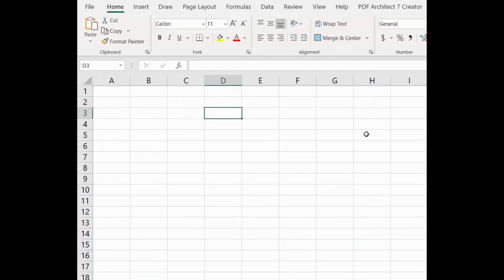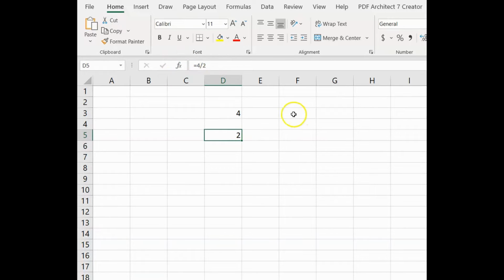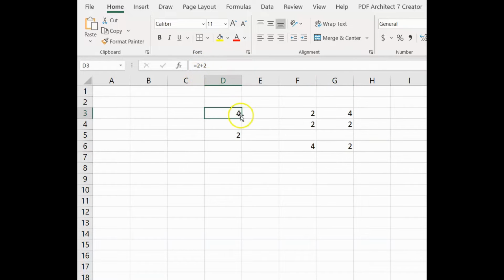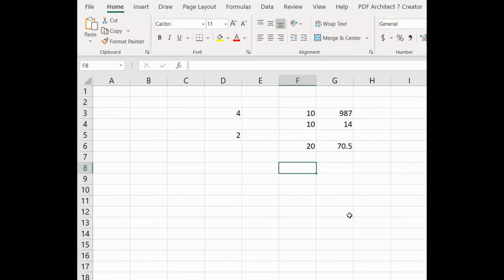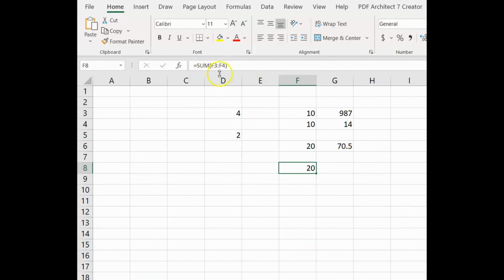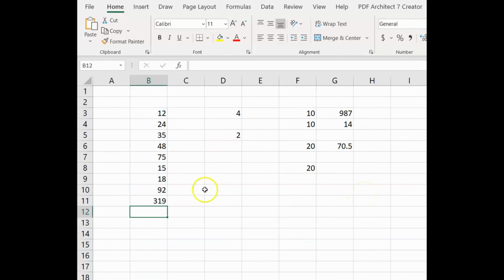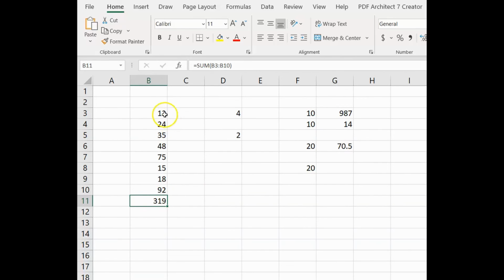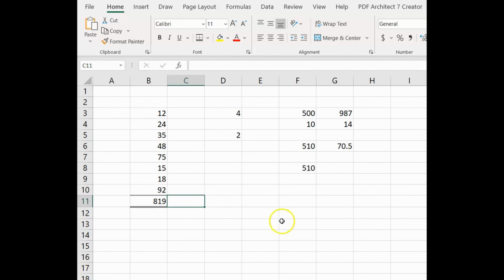Excel Formulas and Functions for the Very BEGINNER, easily explained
Excel Formulas and introduction to Functions for the Very Beginner.

Excel for Dummies

Financial Modeling in Excel

or Search Amazon